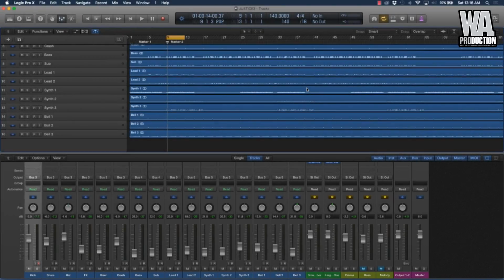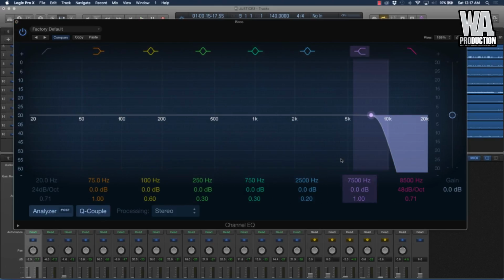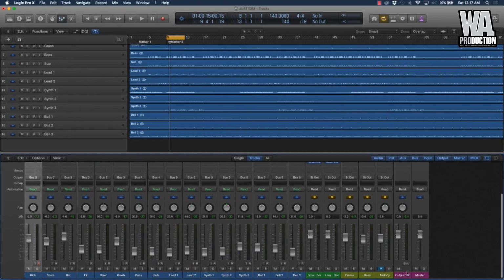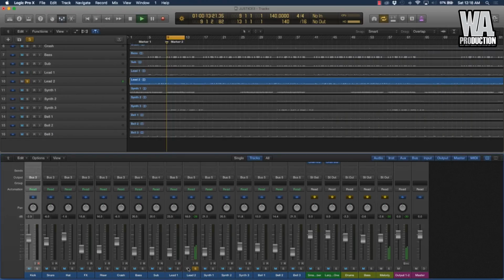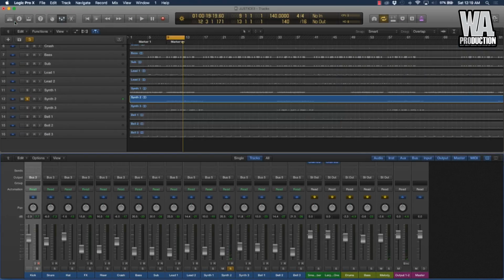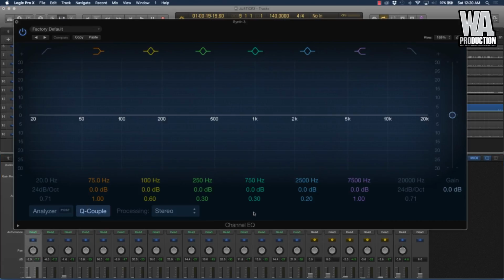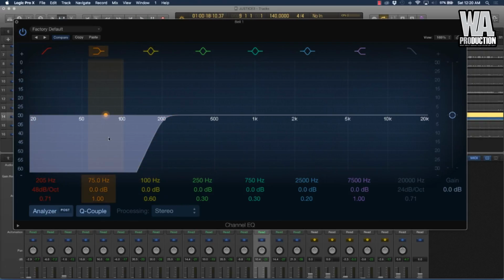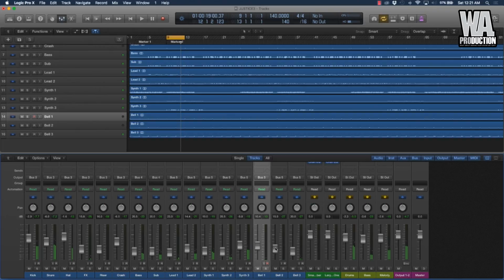How To EQ LEAD & BASS Sounds | Tutorial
Gain a better understanding of the mixing process and how to mix instrumentals in Logic Pro X.

If you want to get pro mixes on your beats and you use Logic Pro X, then please continue reading.

One of the leading causes of missed opportunities in music production is having a bad mix, whether you're competing at a beat battle, submitting music for a placement opportunity, or selling your music in person or online to an independent recording artist. And if you've been struggling to achieve success in these areas it might be that you need to improve your mixing skills.

I was once in your shoes, a music producer with great talent in the area of creating beats, but lacking in the area of mixing my beats. I would send my beats to an artist or manager and would get the same response, "you need to work on your mix!". So that’s what I did. But like you, it became very frustrating searching online for the answers, simply because all of the information was either incomplete or scattered. So after many years and even getting a degree in Recording Arts, I finally found a way to make sure that my mixes are on point, and after you take this course you will too.